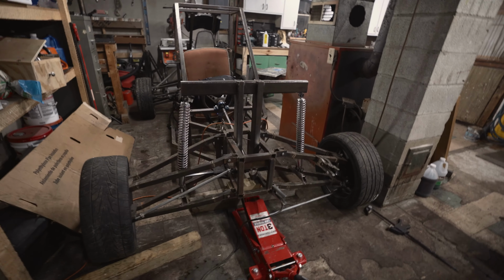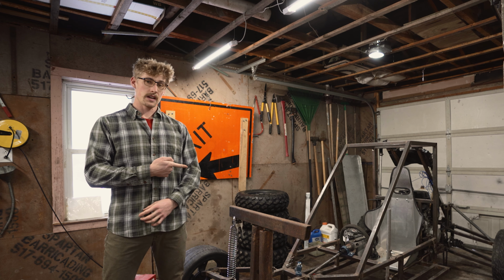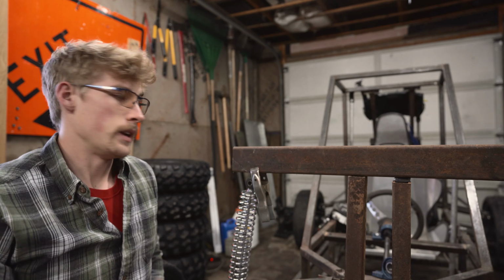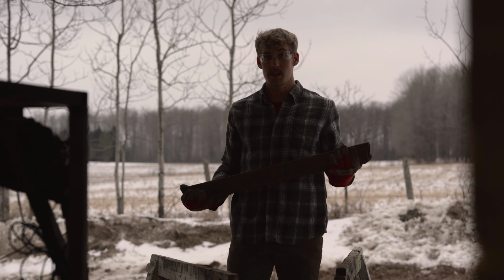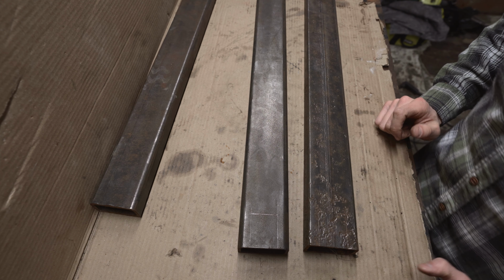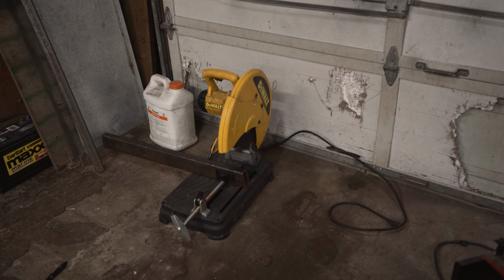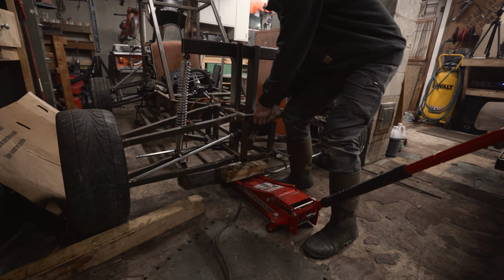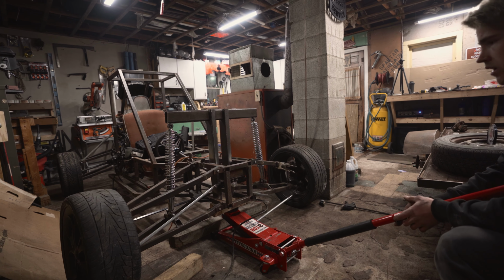Mini Sand Buggy Build Front Suspension Design and Build!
In this video, we first discuss what the new suspension design will look like as well as why we changed the design from the first one to the second one. Following this, we build up the front shock tower and give it a brief test. Unfortunately, we did not get the results we were hoping for, and need to look for new shocks with a higher spring constant.